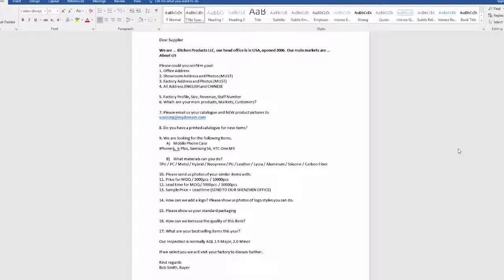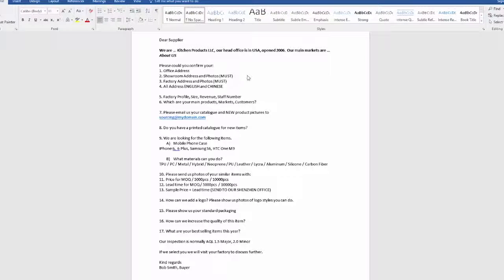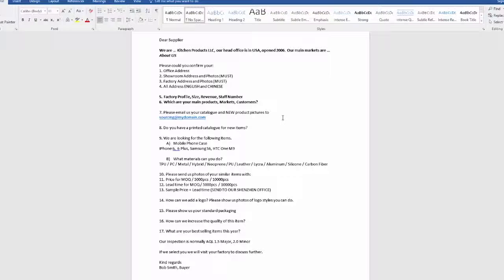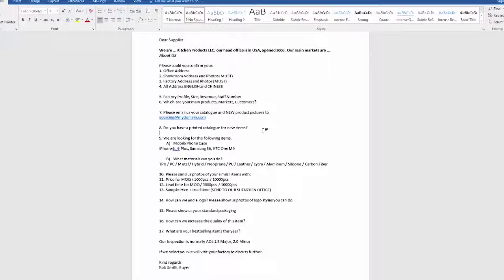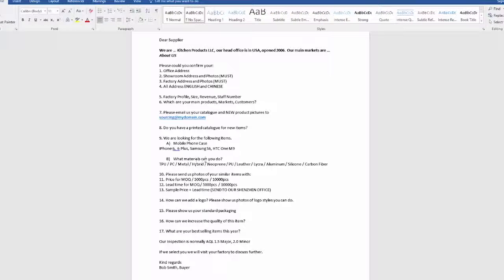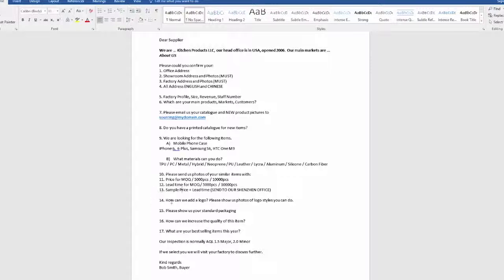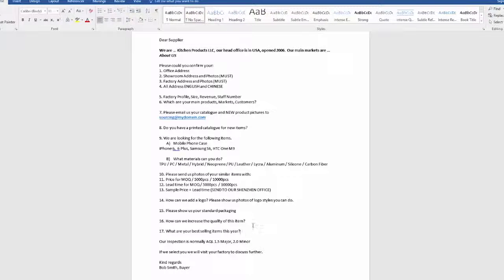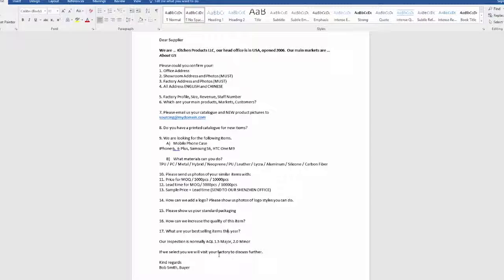Amazon FBA What questions should I ask the Factory?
Important information you need to collect before ordering your products

Alibaba.com  / China Factories / Amazon FBA